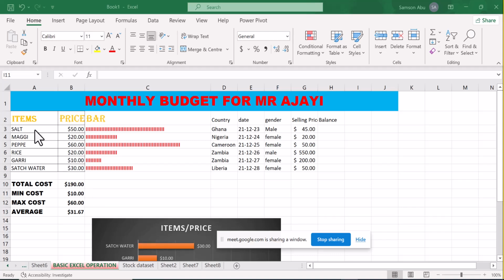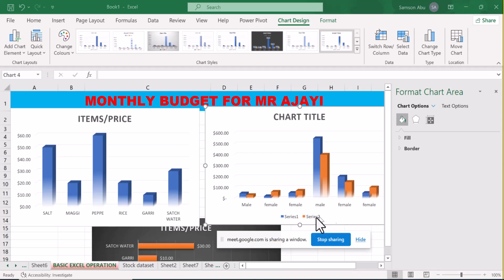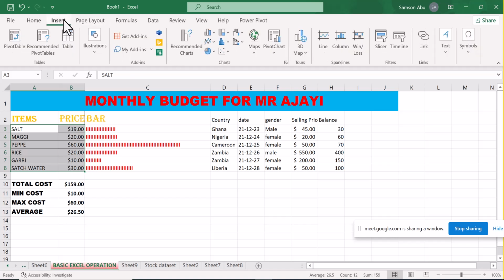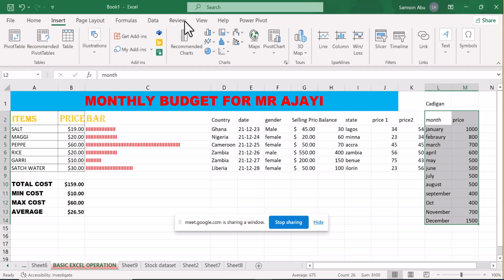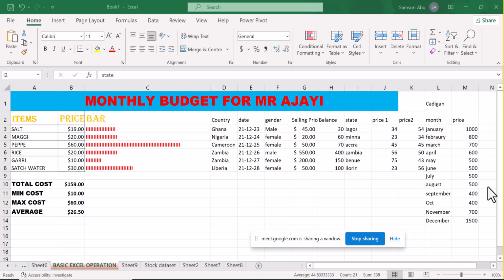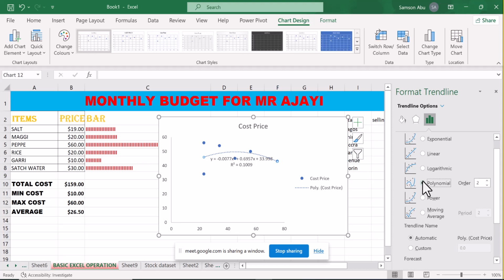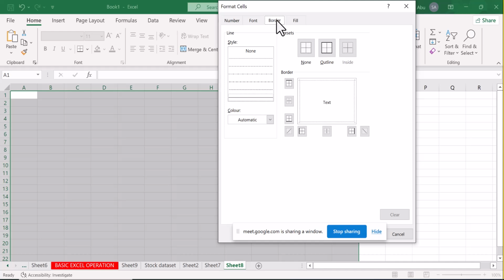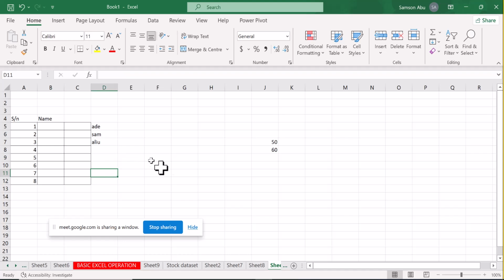Charts and how to add automatic border to your sheet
Column charts, Pie charts, Line charts, scatter plot, how to extract value using ctrl + G, how add automatic border using conditional formatting, bubble chart, tunnel chart, stock chart.